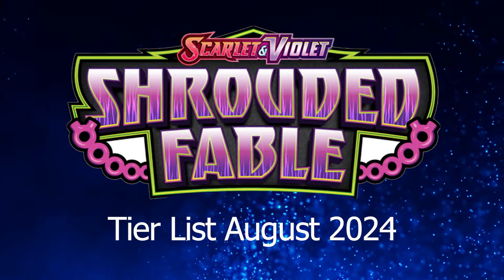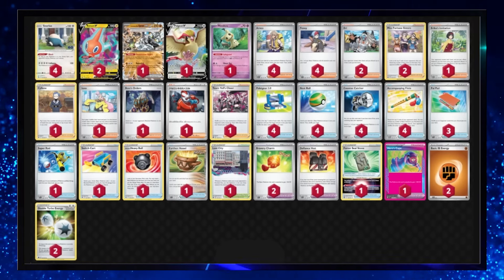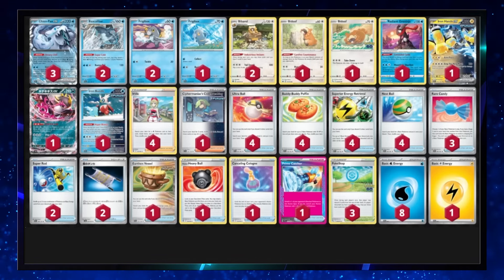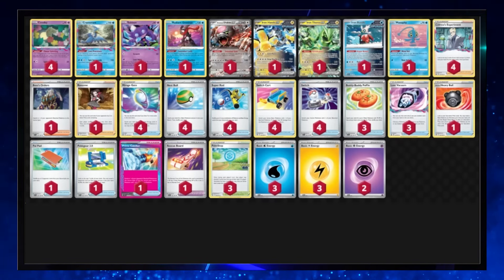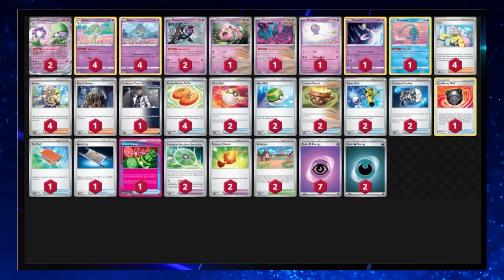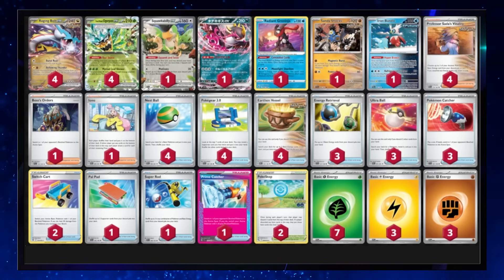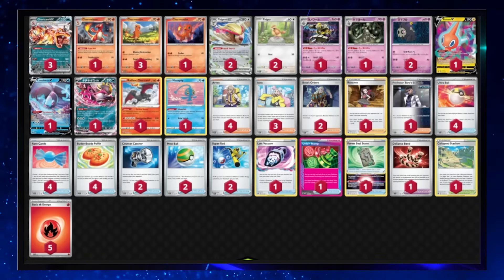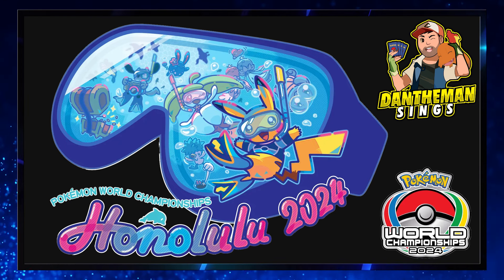Top 10 Pokémon TCG August 2024 Meta Breakdown: Top Decks for the World Championships!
In this video, we dive deep into the top 10 Pokémon TCG decks dominating the meta in August 2024, just in time for the World Championships! Featuring the latest strategies and card combinations from the new Shrouded Fable set, we break down the decks that are setting the competitive scene on fire. From unbeatable combos to cutting-edge techs, get all the insights you need to stay ahead of the game. Whether you're gearing up for the World Championships or looking to upgrade your deck, this comprehensive meta breakdown covers it all. Don’t miss out on the hottest decks and strategies shaping the Pokémon TCG this month!

The Top 10 decks are:
Snorlax Stall 01:10
Chien Pao ex 03:04
Diagla VSYAR 04:40
Lost Zone Box 05:41
Lugia VSTAR 06:47
Gardevior ex 08:01
Dragapult ex 09:07
Raging Bolt ex 10:14
Regidrago VSTAR 11:21
Charizard ex 12:36
Final Thoughts 13:58